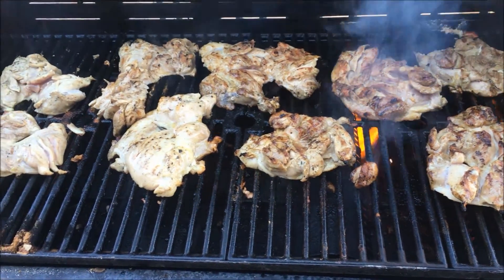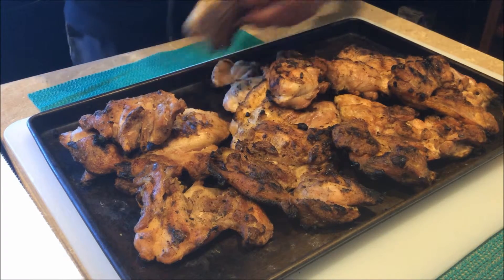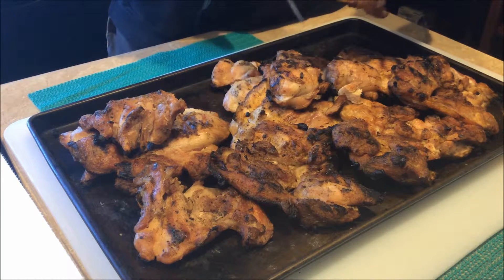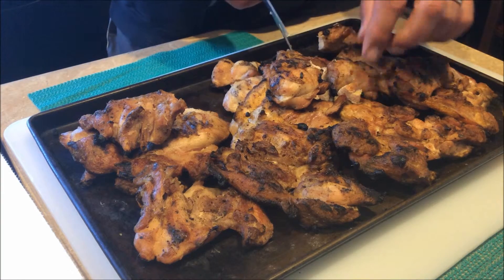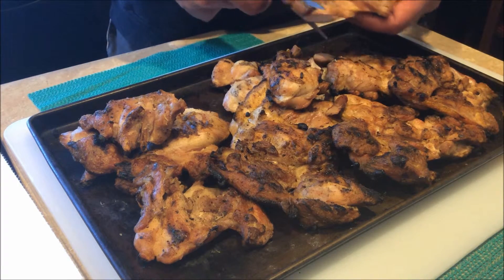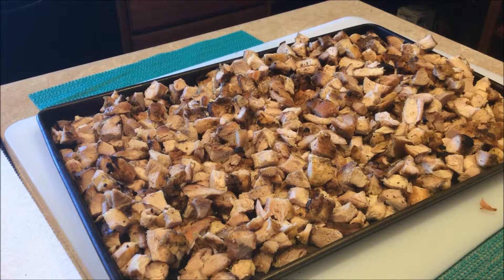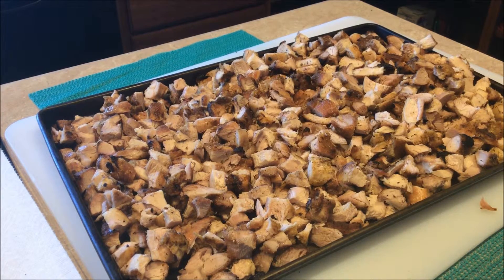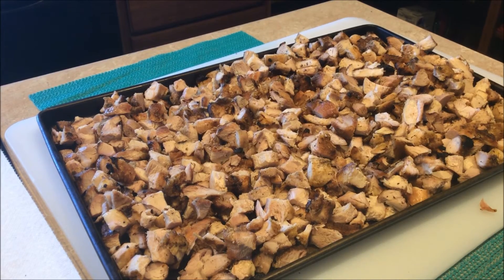Prepareing Treats For Dog Training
How To Prepare Treats For Dog Training. Very easy way to make some delicious dog treats to train with. Grill up some chicken cut it into  little easily consumed pieces and your ready to go train!